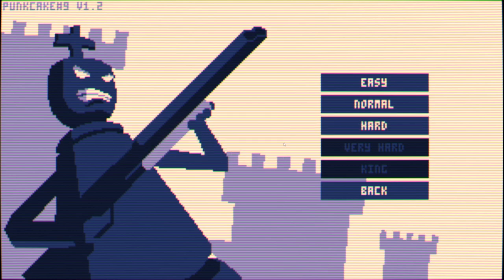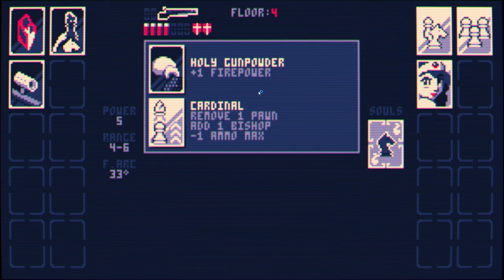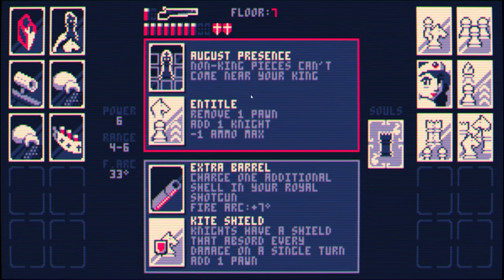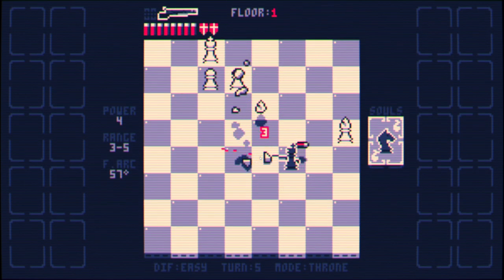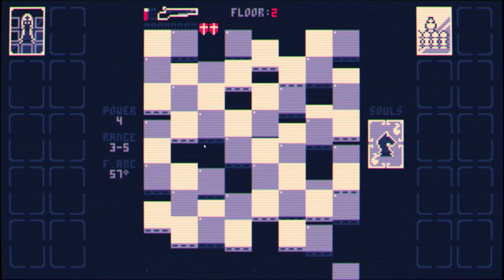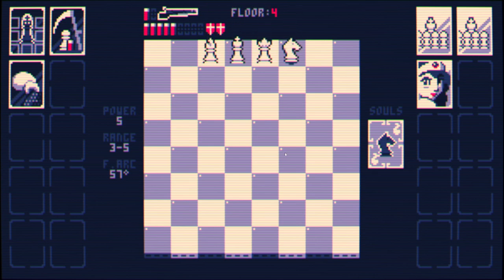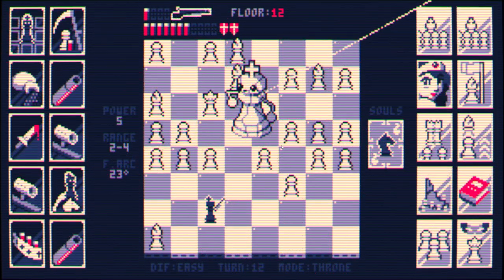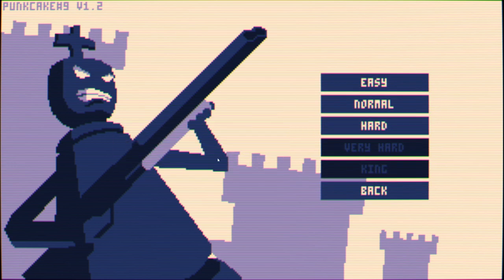Shotgun King - 03 - Pawn Army